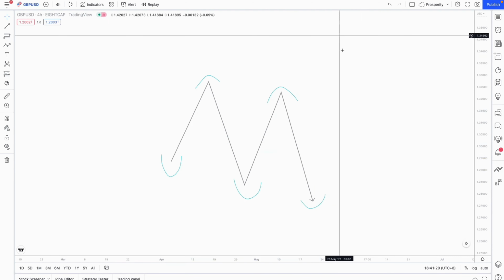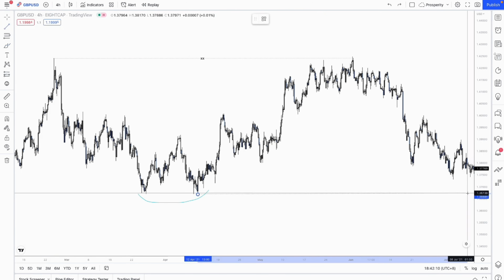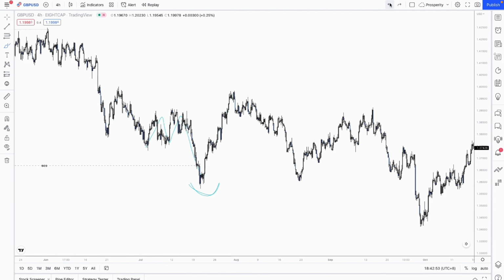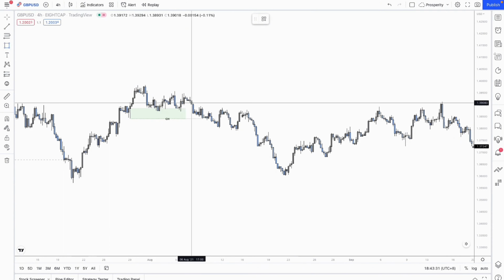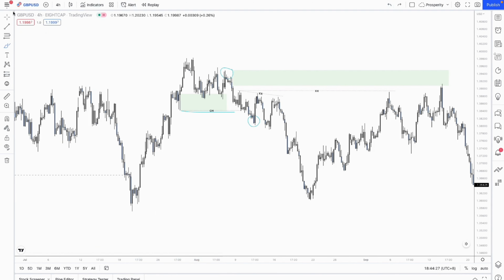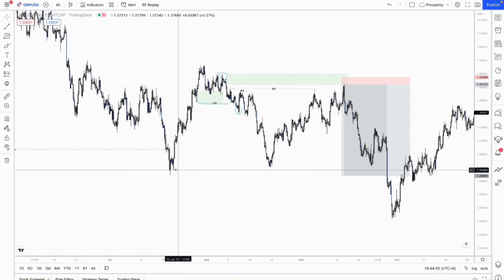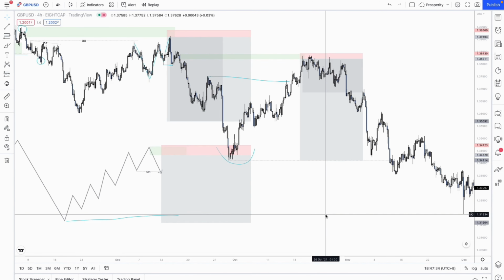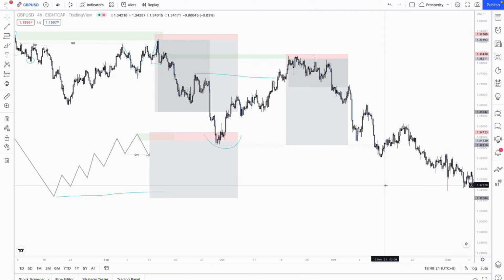How to identify institutional candles and order flow for position trading with daily bias simplified